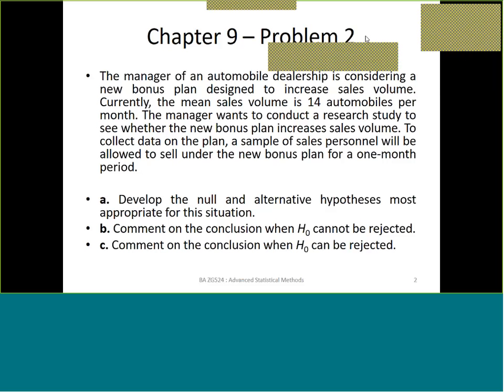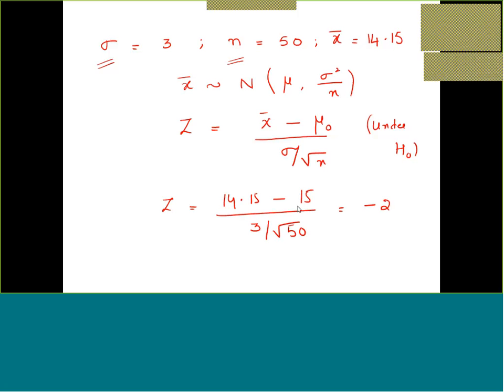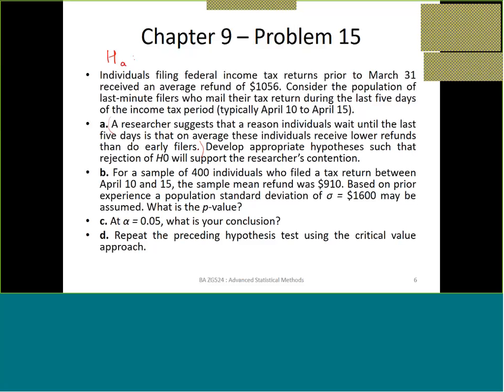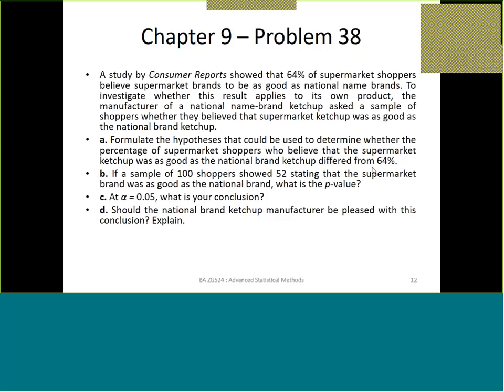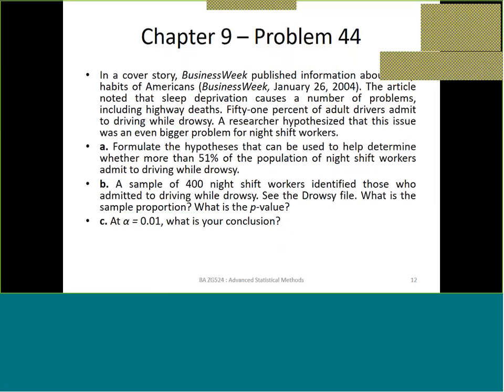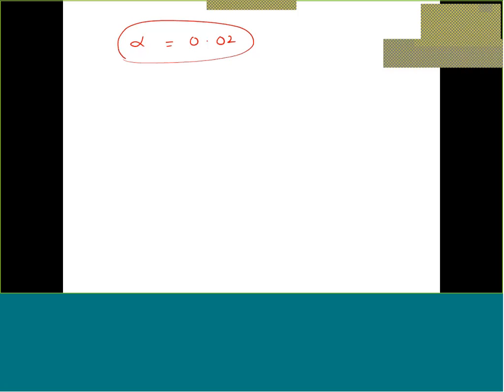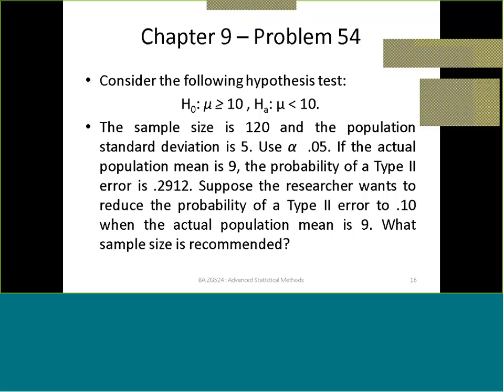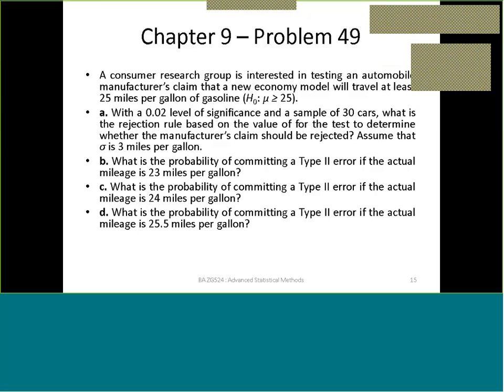S2 18 BA ZG524 L3 P 2